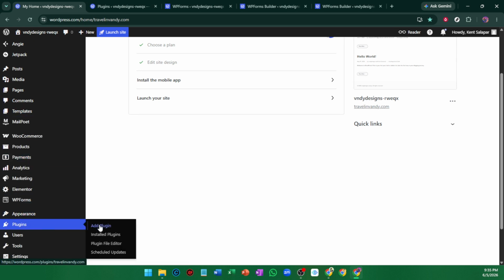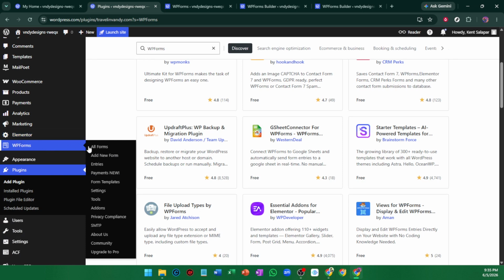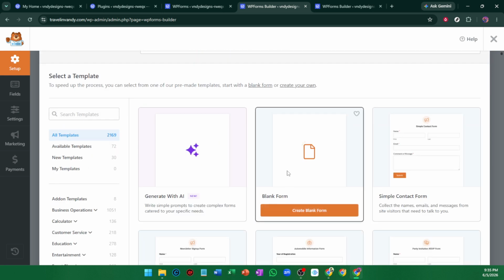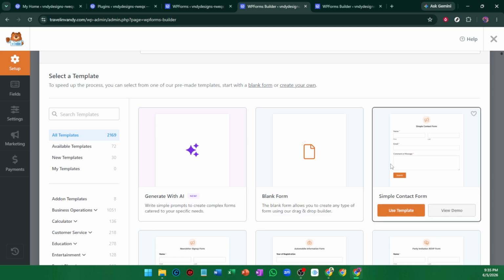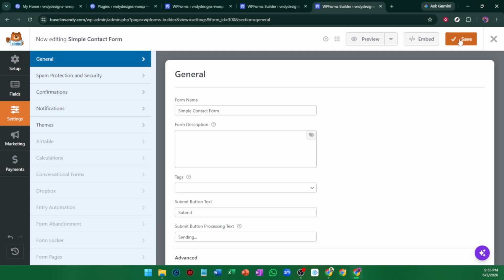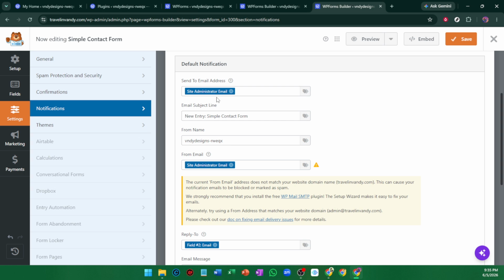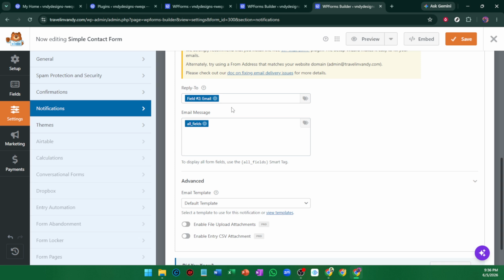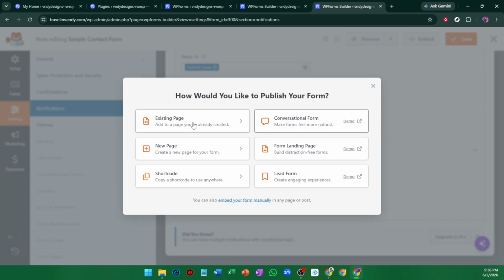How to Set Up WPForms [2026 Guide]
In today's video we cover: WPForms, setup WPForms, how to set up WPForms, WPForms tutorial, WPForms setup guide, WPForms installation, install WPForms, WordPress forms, WordPress form builder, WPForms beginner tutorial, WPForms 2026 guide, WordPress tutorial 2026, create forms in WordPress, WPForms for beginners, form builder WordPress, WPForms walkthrough, WPForms configuration, WPForms plugin setup, WP Forms, Wpforms, WPForm, wpform tutorial, WordPress forms tutorial, contact form WordPress, WPForms getting started, WordPress plugin tutorial, WPForms training, wp forms setup, WPForms basics, wpform setup guide